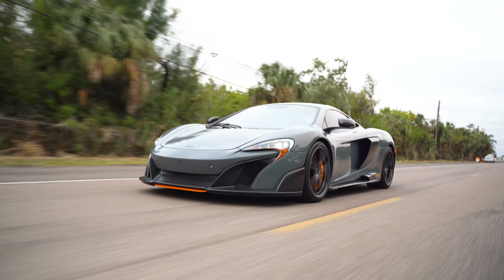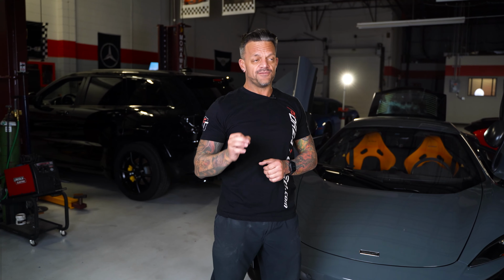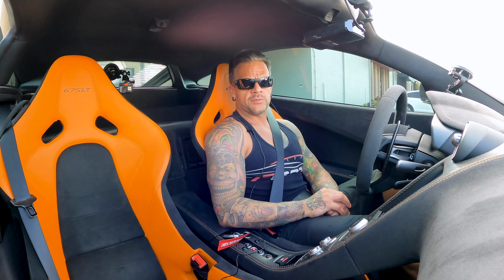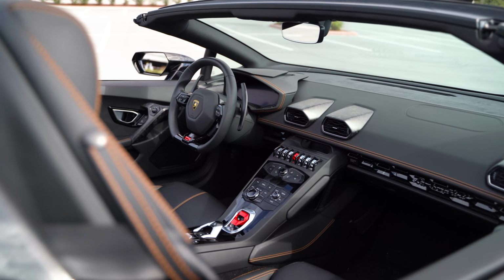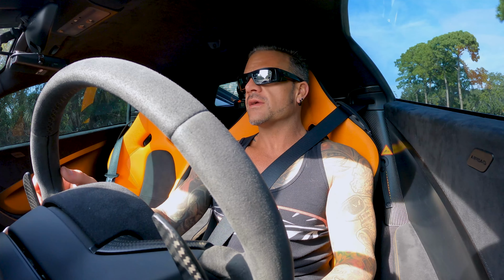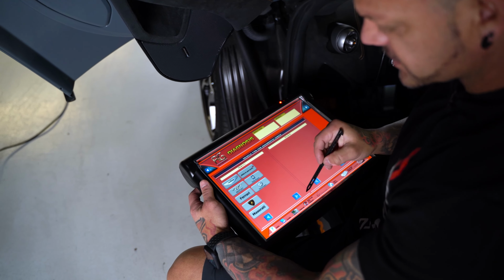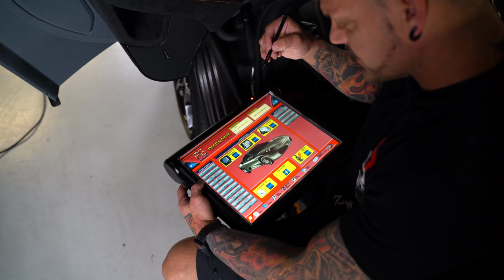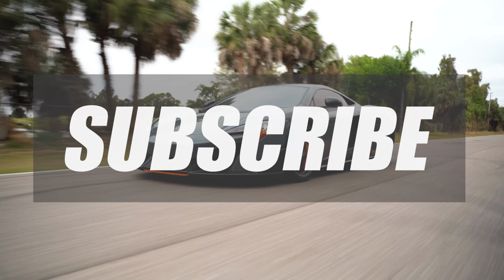The McLaren 675LT First Drive Reaction!! - What makes it so rare!?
Ready for your ride along in a McLaren? Climb in and buckle up as nationally recognized
performance guru (and Forza President) Brenton Brown puts the McLaren 675LT through its
paces with a thorough review. Hold on to your hats – this one could get wild.
Mutating from a carbon fiber MonoCell, the McLaren 675LT is the flagship of the McLaren
Super Series. In a successful effort to make the McLaren 675LT lighter, safer, more powerful and
more rigid than any other McLaren Super Series model, no detail has been overlooked. From the
featherweight carbon fiber seating to the streamlined (1-millimeter thinner than other models)
windscreen to the ultra-lightweight forged alloy wheels and Pirelli P-Zero Trofeo R tires to the
more capable twin turbo engine with its lightweight titanium exhaust system, the McLaren
675LT benefits from the lessons learned through more than fifty-years of McLaren racing
history.
A mid-engine rear-wheel drive supercar, the McLaren 675LT is powered by a 3.8-liter twin
turbocharged V8 engine with titanium connecting rods and dedicated camshafts. It is capable of
producing 666hp and 516 lb.-ft. of torque. At a curb weight of 2,700-pounds, the McLaren
675LT rivals any vehicle in the segment when it comes to positive power-to-weight ratio. In
stock trim, the McLaren 675LT can accelerate from 0 to 62 mph in 2.9-seconds and has an
electronically controlled top speed of 205 mph. All that horsepower is routed through a seven-
speed dual-clutch automated gearbox that is engineered with racing in mind.
Fueling an uncanny feeling of connection between man and machine, the McLaren 675LT
adopted lightweight suspension components, a more responsive steering rack and stiffer
suspension settings from the legendary McLaren P1. Adaptive suspension and steering scenarios
reflect the hardcore racing focus of the McLaren 675LT.
As amazing as the McLaren 675LT sounds, it can actually be better. Performance upgrades from
Forza Tuning and Performance offer increased horsepower, improved handling and better
braking efficiency – not to mention appearance enhancements. The Exotic Car Doc (Brenton
Brown) is a leading McLaren performance expert. Brenton is always willing to listen to your
ideas about modification of your McLaren 675LT. If you had rather have Brenton recommend a
Forza Performance Package to meet your requirements – he’s glad to do that too. Either way,
Forza can turn your McLaren 675LT dreams in a reality.
Forza performance options for the McLaren 675LT include expert ECU tuning, F-1 racing air
filters, sport catalytic converters and catalytic converter delete kits (off-road usage only). Forza
also offers high-performance brake and suspension upgrades, as well as appearance
enhancements like body wraps, decals and badging. Oh, and don’t forget Forza custom wheel
and tire packages.

Forza offers enclosed vehicle transport from anywhere within the continental United States.

Filmed & Edited by Forza Media